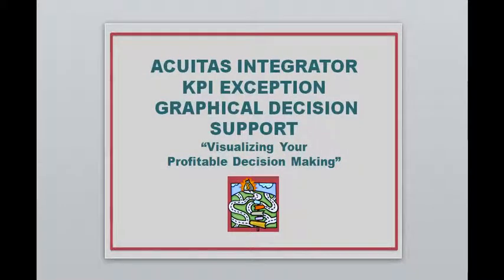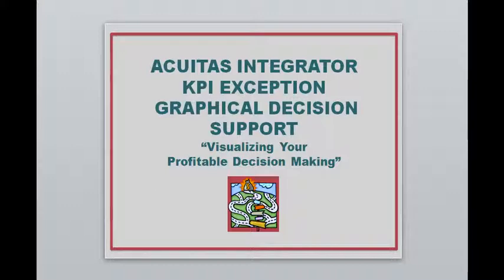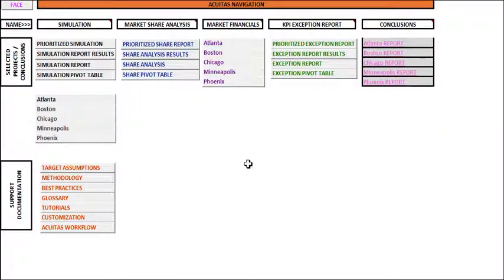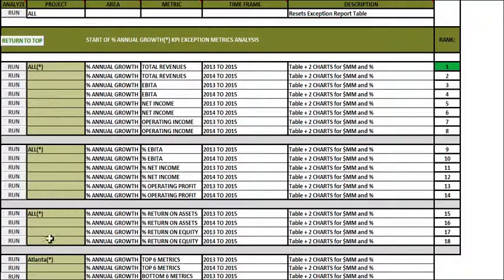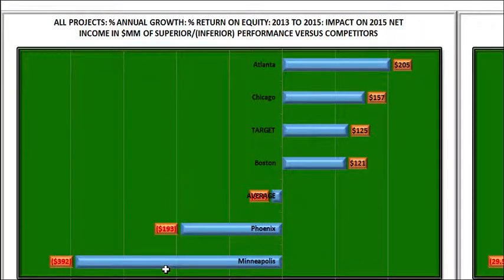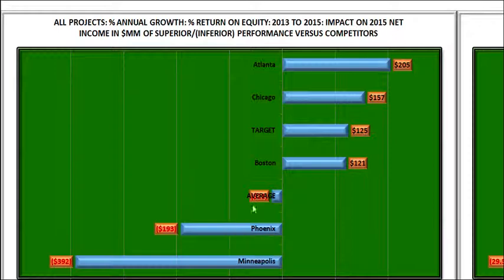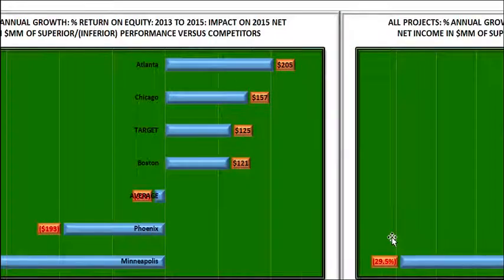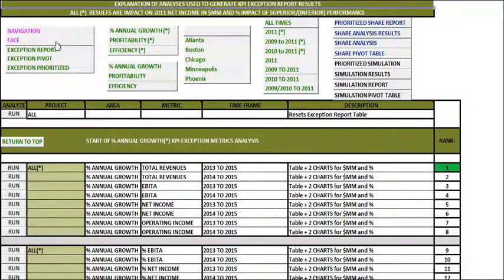Acuitas Integrator: KPI Exception Overview: Graphical Decision Support Module